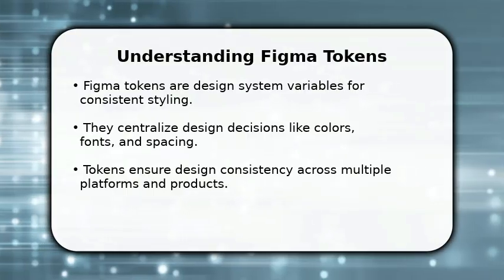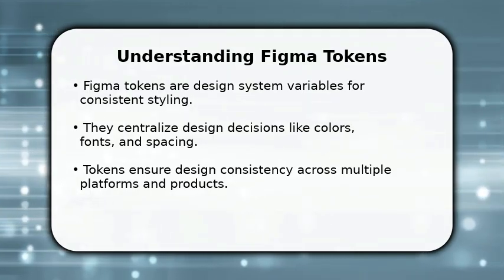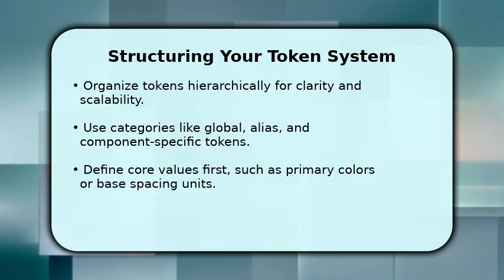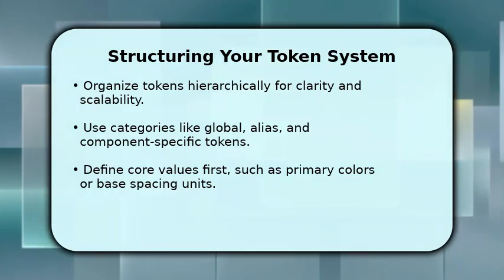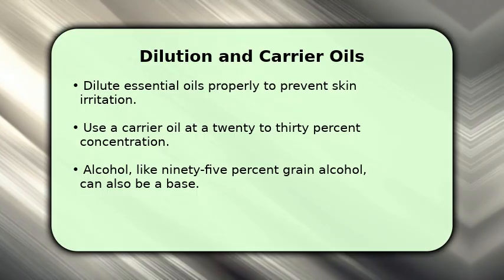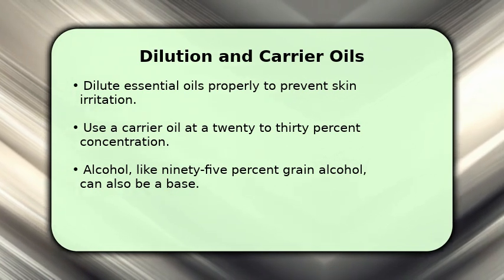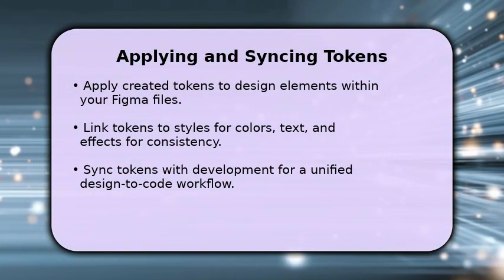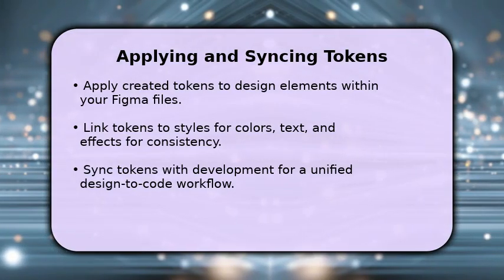How to Create Figma Tokens - Full Guide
▸ (s) In this video, we will show you how to create Figma tokens and use them in your design projects. Figma tokens are a powerful tool that allows you to reuse design elements across multiple projects. With this tutorial, you will learn the step-by-step process of creating and using Figma tokens to streamline your design workflow.

Figma tokens, create Figma tokens, Figma token tutorial, design elements, reuse design elements, Figma design workflow, streamline design, Figma token guide, Figma token tutorial for beginners